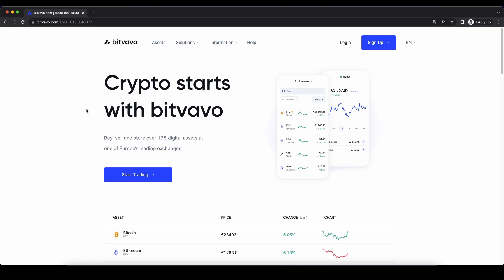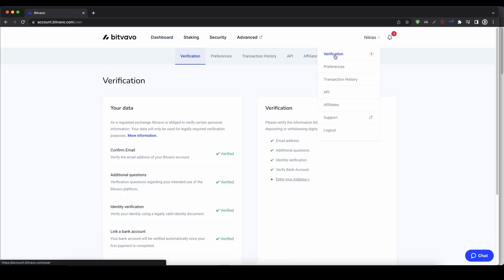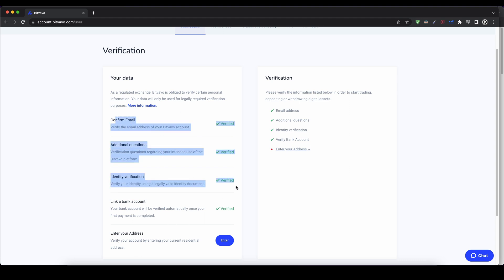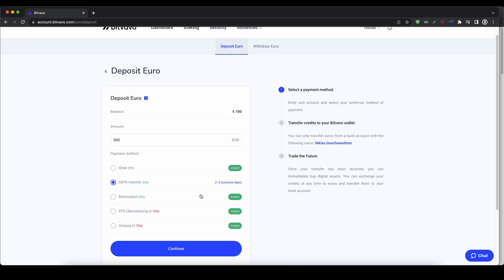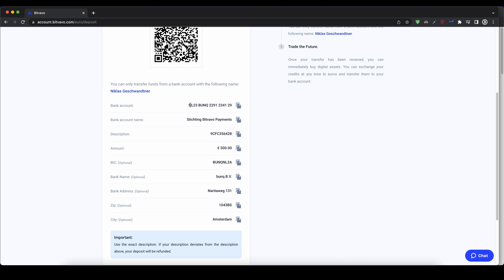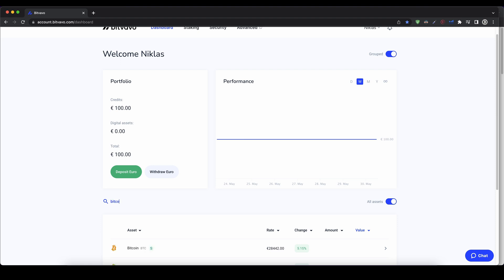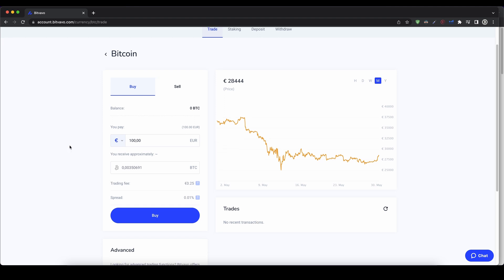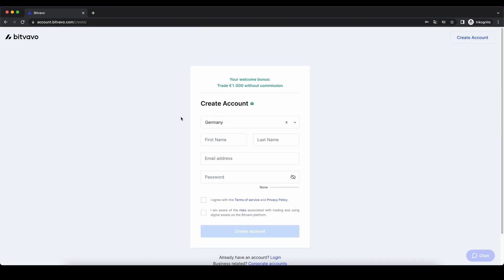How to Buy Crypto on Bitvavo ✅ Step-by-Step Tutorial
Bitvavo Tutorial ✅ How to buy Bitcoin & Crypto on Bitvavo

⏱️Timestamps⏱️
00:00 Create account
00:35 Identity verification
01:20 How to deposit Money (EUR)
02:50 How to buy Crypto
04:10 BONUS: Pick up 0% fees for your first 1000€